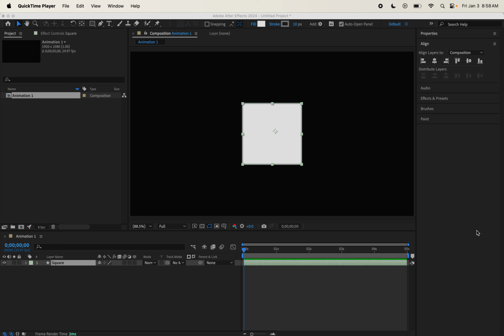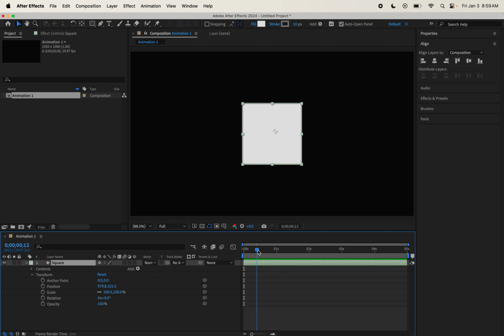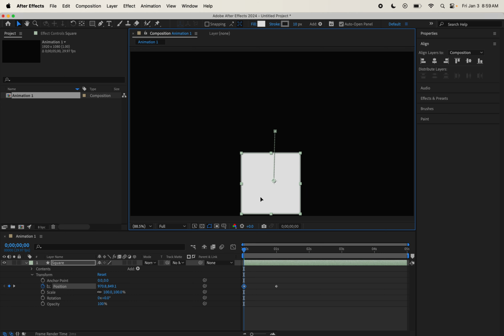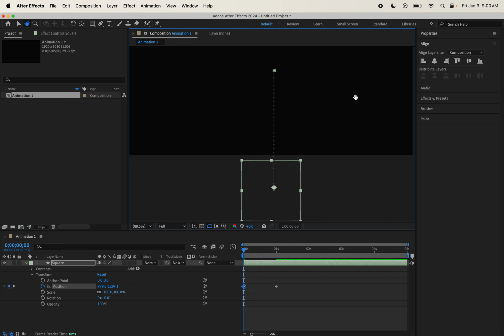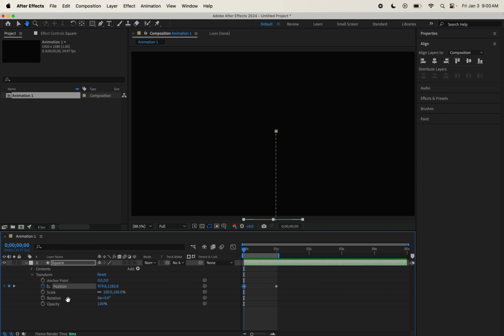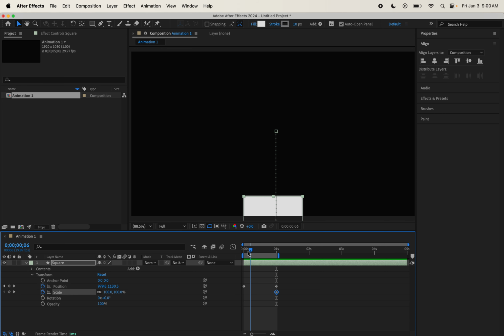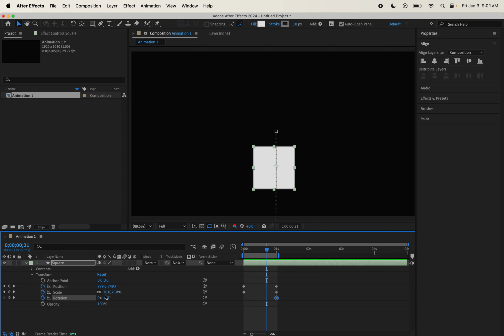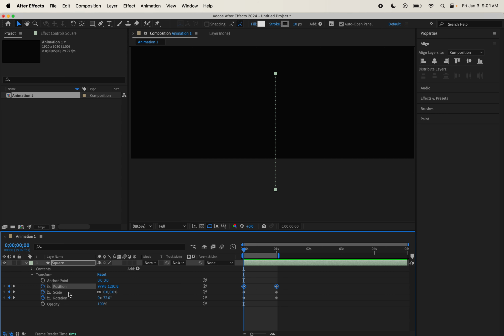8. Position, Scale and Rotation Animations After Effects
A tutorial on how to use key frames to animate the position, scale and rotation of shapes.

When moving the position of a shape what happens when you click, hold shift and move the shape?
What properties can you animate with key frames?